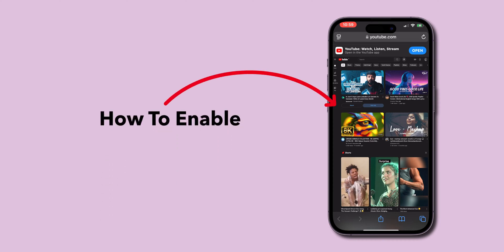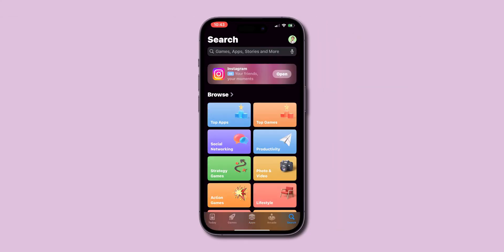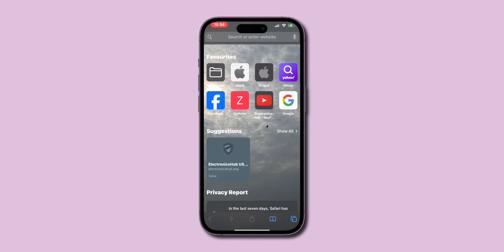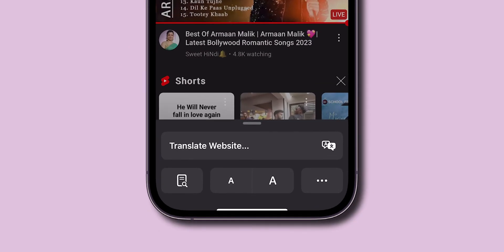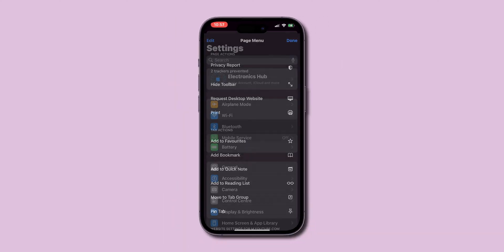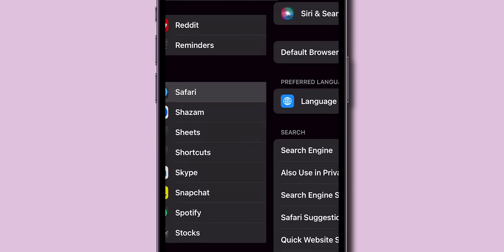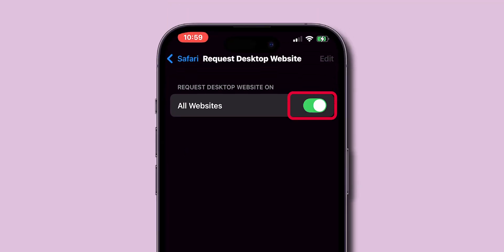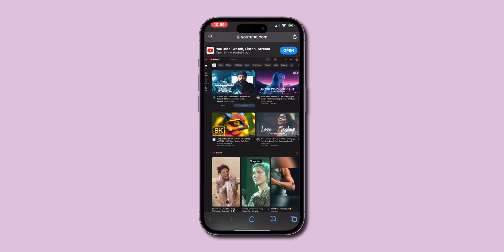How To Enable Desktop Mode in Safari on iPhone or iPad?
Are you tired of websites displaying in mobile view on your iPhone or iPad? In this video, we’ll show you how to enable Desktop Mode in Safari with this easy trick! Whether you want to access full website features or simply prefer the desktop layout, we've got you covered.

In just a few simple steps, you’ll learn how to switch your Safari browser to Desktop Mode, making your browsing experience much more enjoyable. This guide is perfect for iOS users looking for a quick and efficient way to access the full versions of their favorite websites.